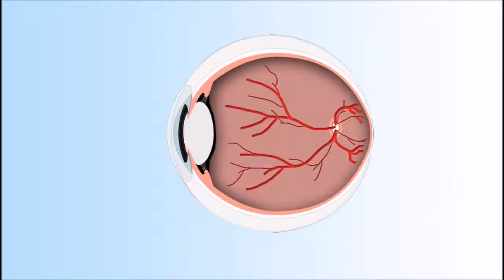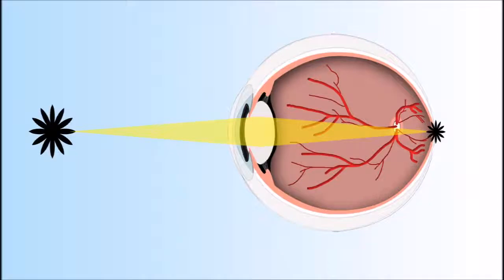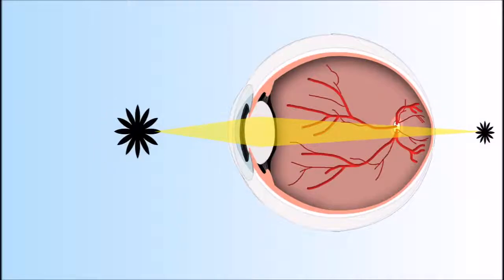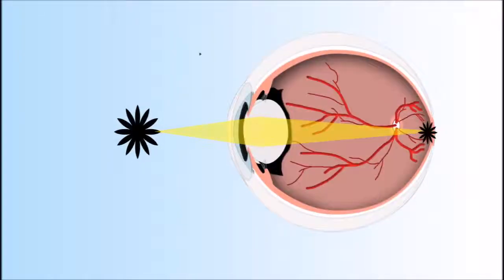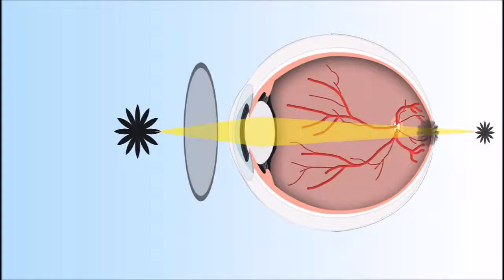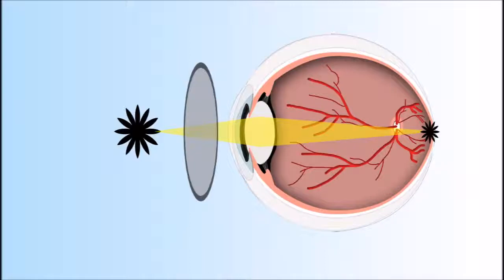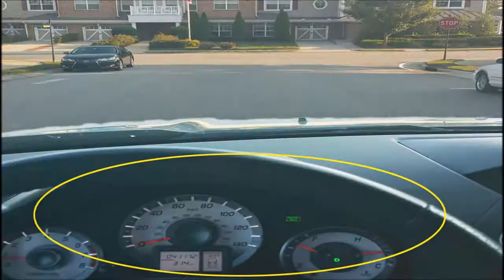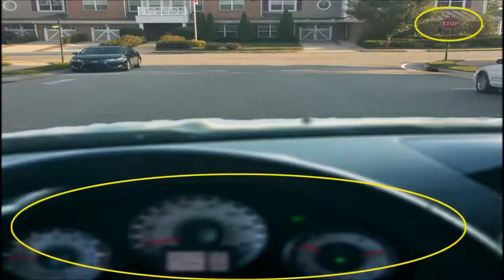Presbyopia Explained Annimated Video